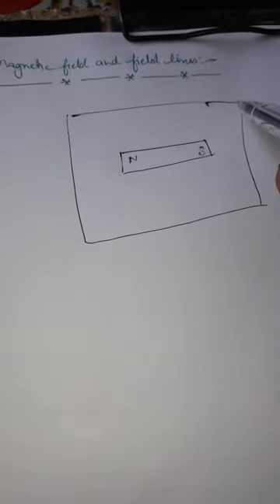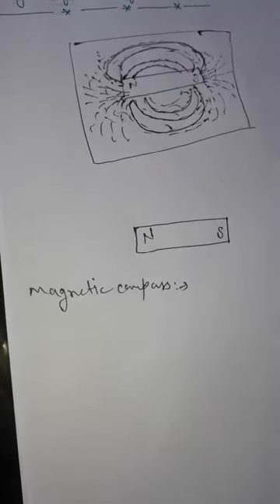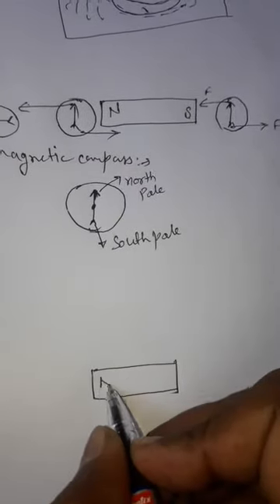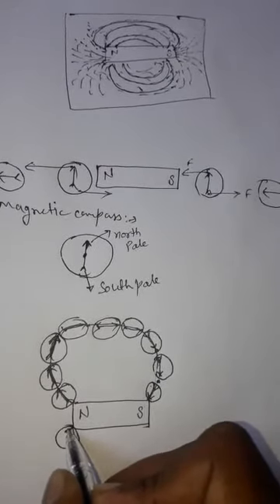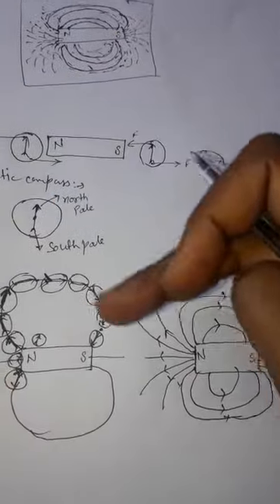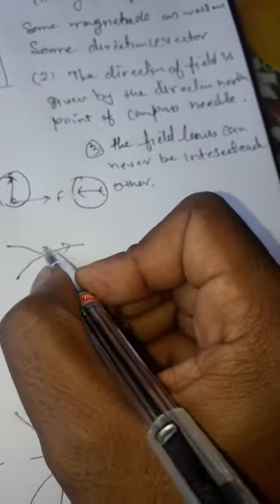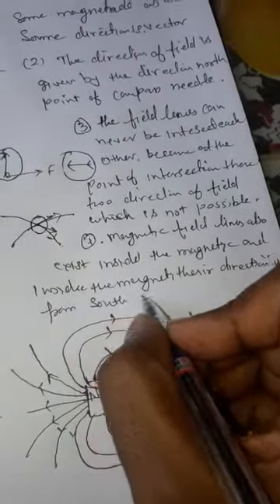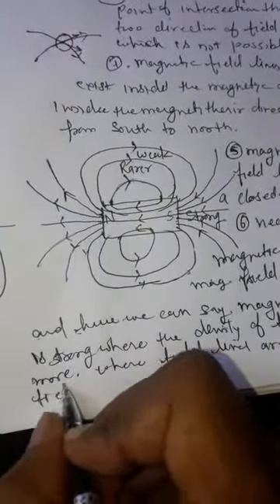8.Magnetic field and field lines | magnetic effect of current | class 10th